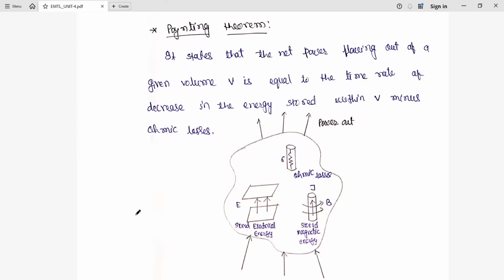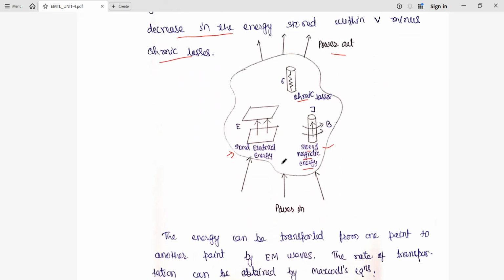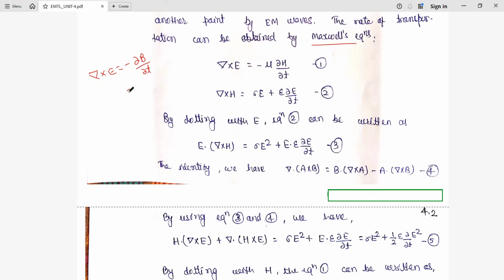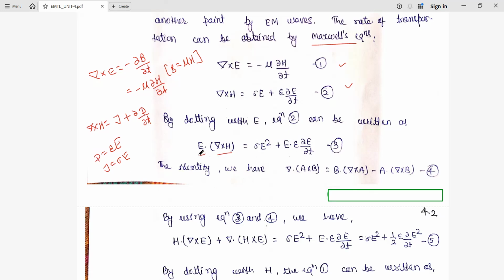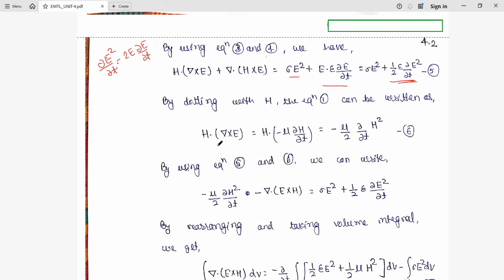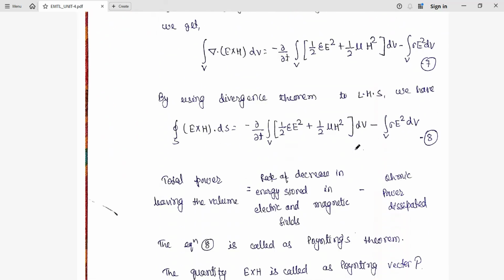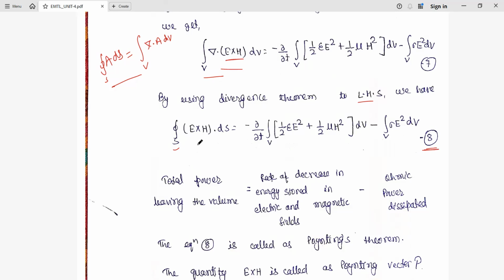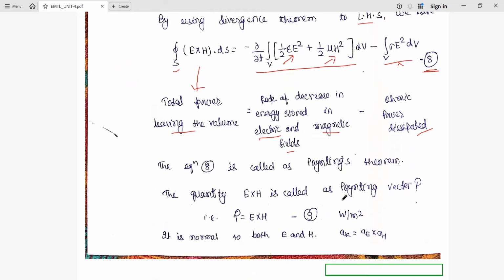Poynting Vector 🔥 Poynting Theorem |EMFT | Gate, ESE, University Exam| L38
Poynting Vector, Poynting Theorem, EMTL, EMFT
⏱️ Time Stamp

00:00 Introduction
00:45 Poynting Theorem
10:54 Poynting Vector